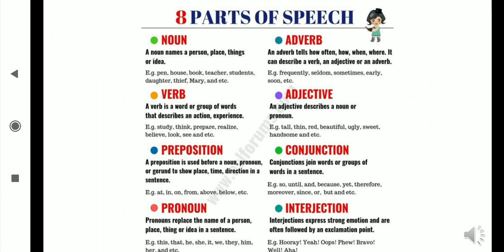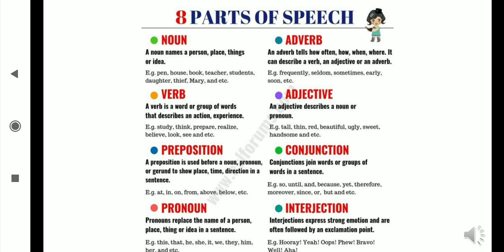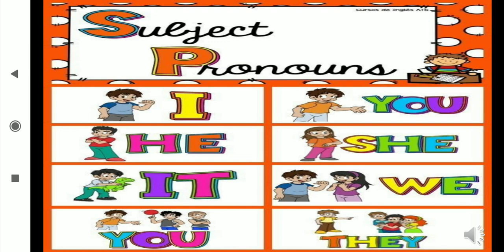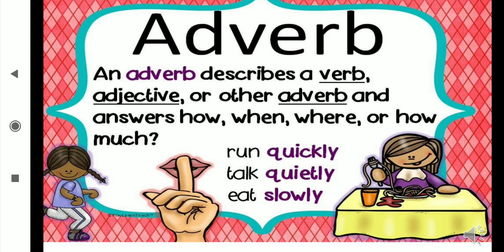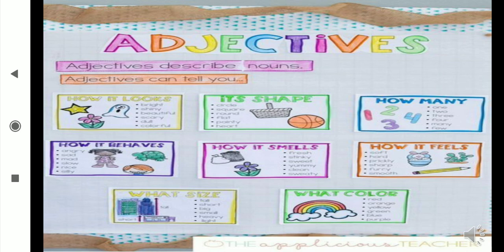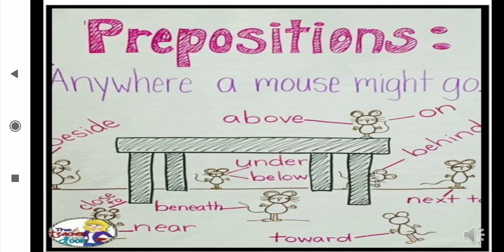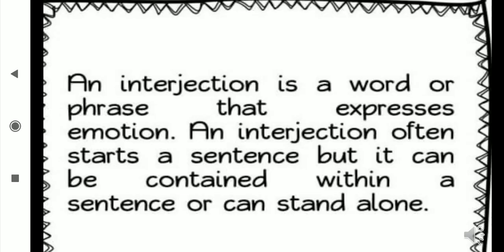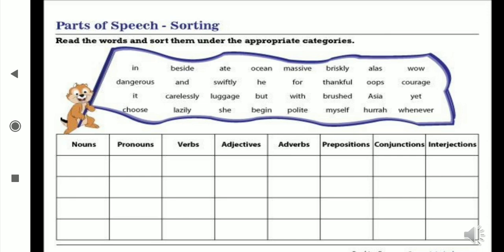V 1.parts of speech(part 1)